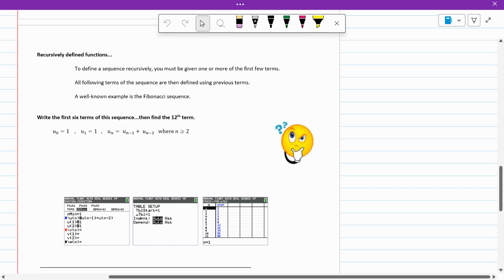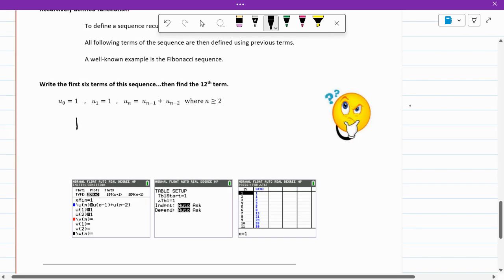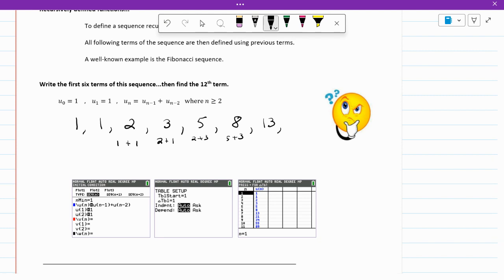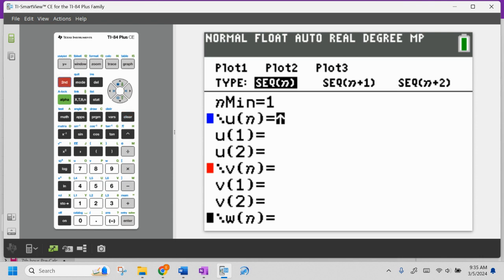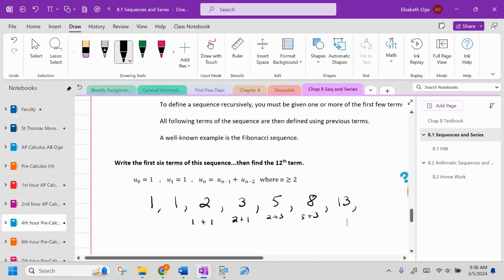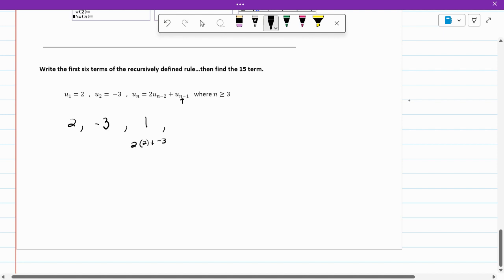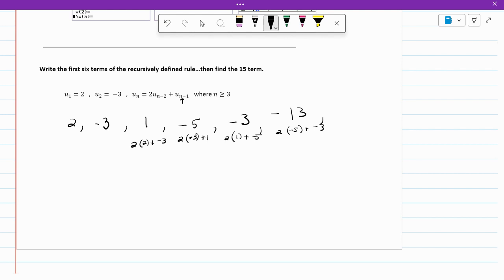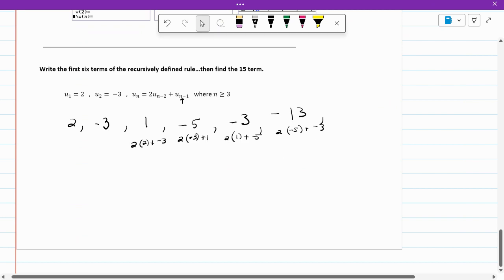Recursively Defined Sequences